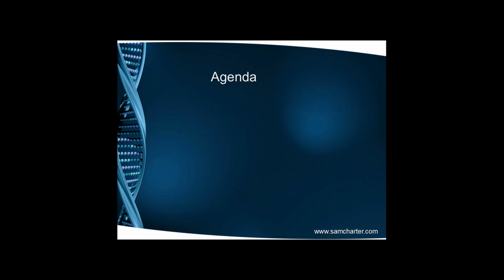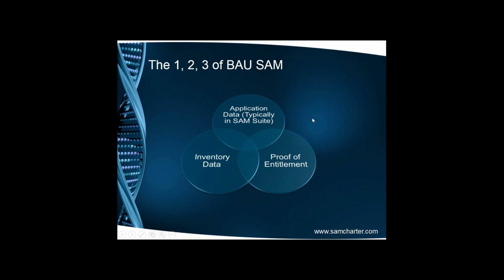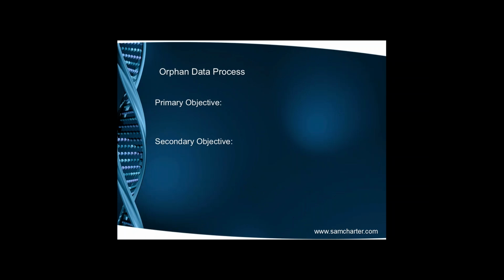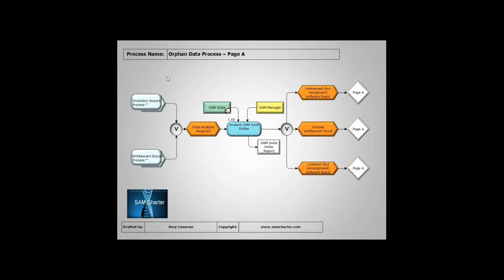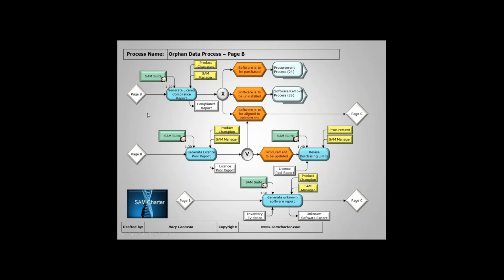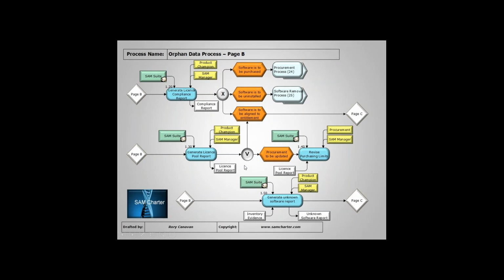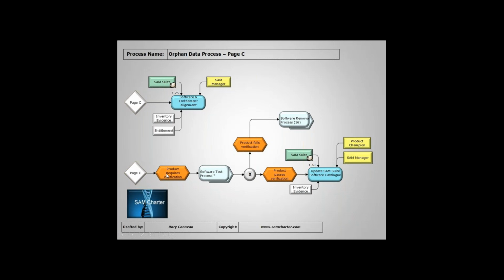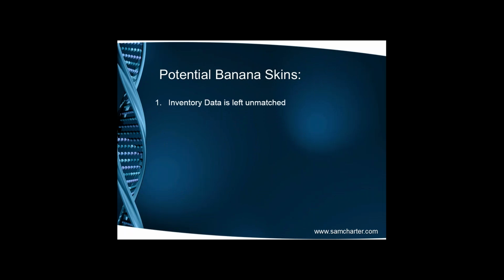Process of the Month - Orphan Data Process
This month's process of the Month looks to address how sync'd up the data in your SAM suite should be.